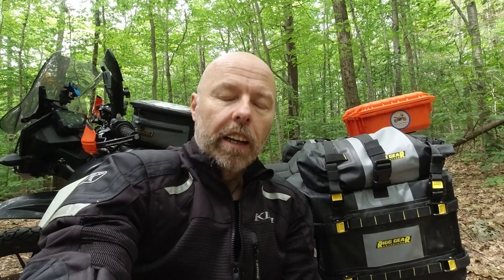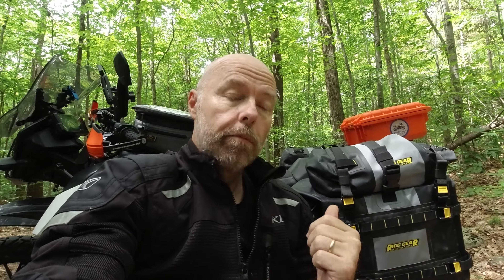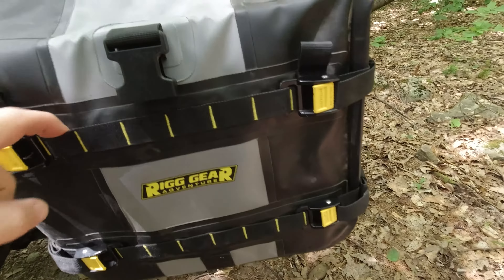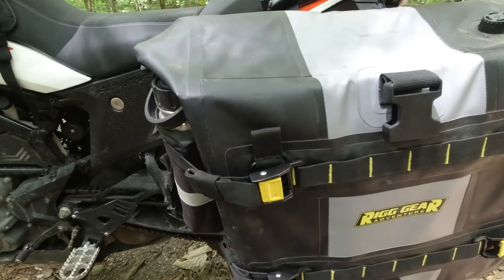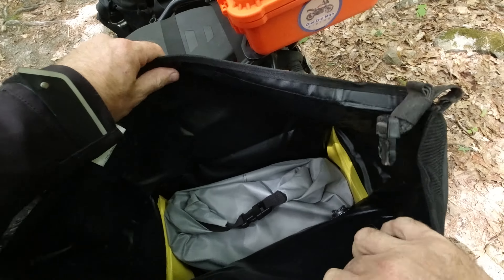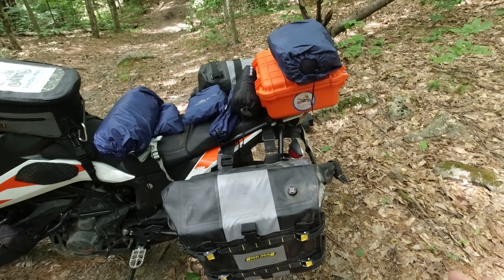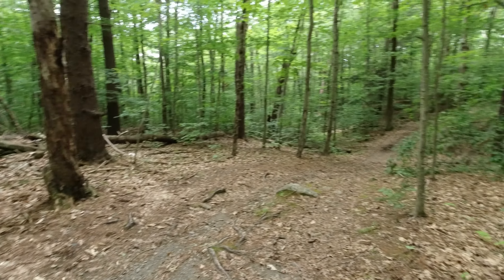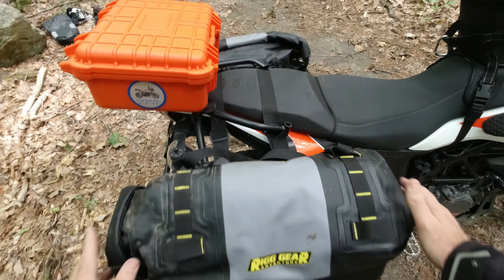Nelson Rigg Hurricane Pannier Review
KTM 390 Adventure | I prefer soft luggage for a variety of reasons, including safety, weight, and honestly, the cost. After spending a year with the Tusk Pilot Pannier bags, I was looking for a waterproof bag that would be easier to clean and hold a bit more. I looked at a few bags and came to the decision to try the Nelson Rigg Hurricane Panniers. I have been using the Hurricane Tank Bag for over a year and it's been 100% waterproof, so it seemed like a solid product line to invest in.

Nelson-Rigg Hurricane Dry Saddlebags, Black/Gray
Nelson-Rigg Hurricane Dry Roll Bag, Black/Gray